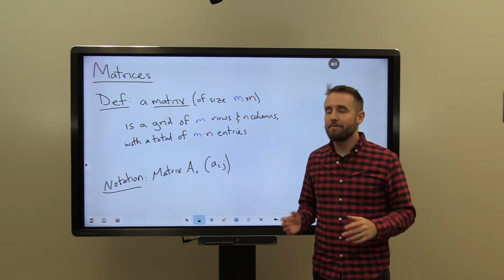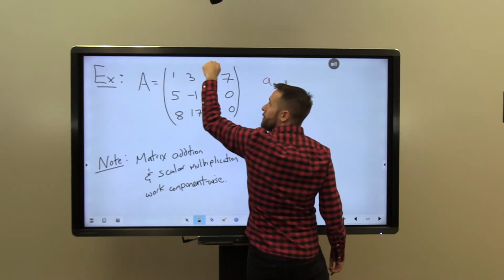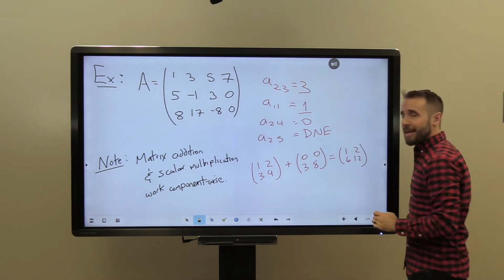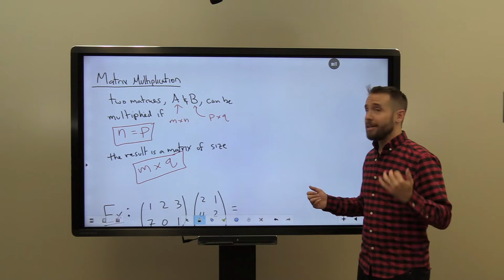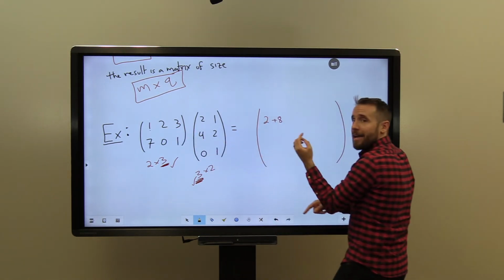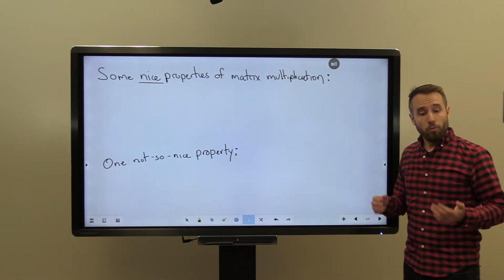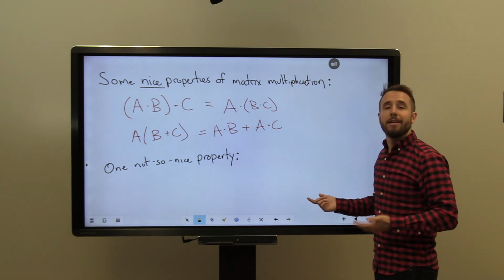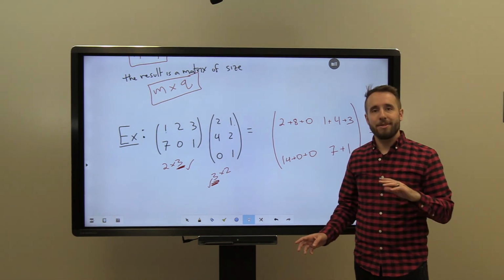Video 1.1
Video 1.1: Introduction to matrices